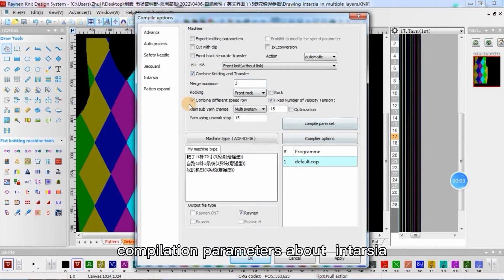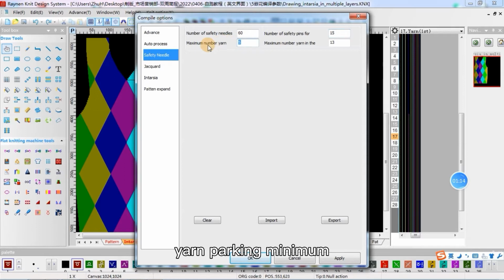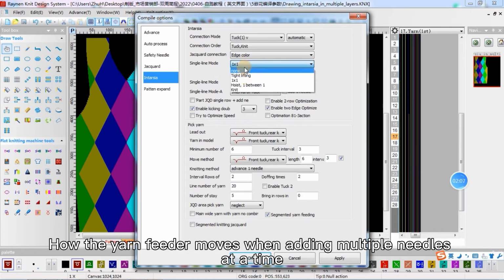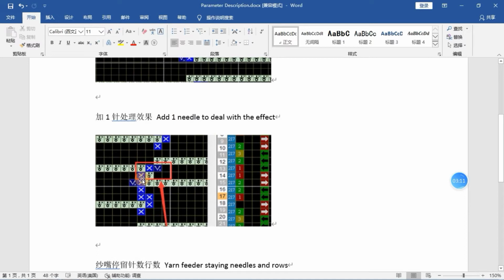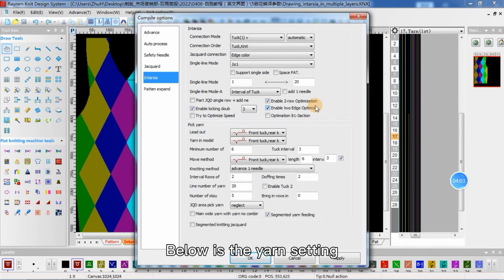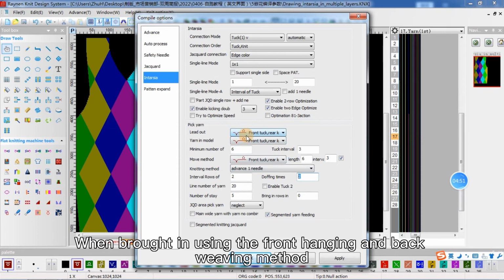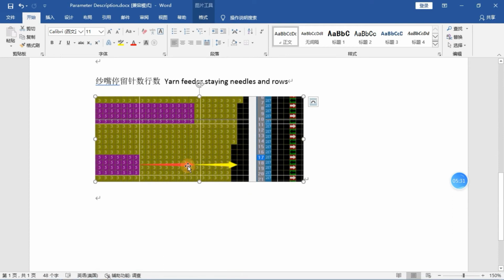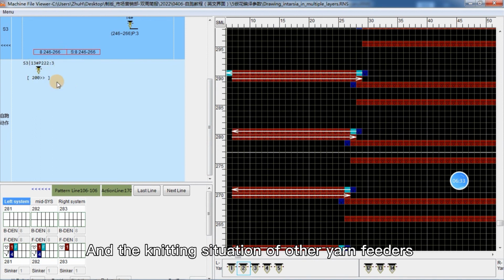05 Intarsia compilation parameters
Pattern of Auto-running Yarn Feeder Tutorial
computerized flat knitting machine,
Longxing machine for:
sweater,
collar,
shoe upper,
and other knitting products...
if you are interested in machine ,